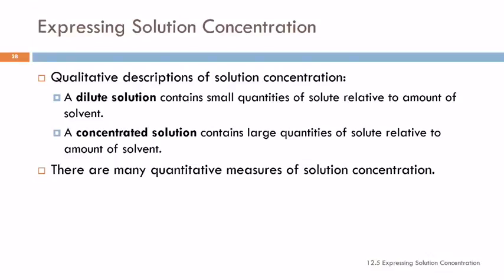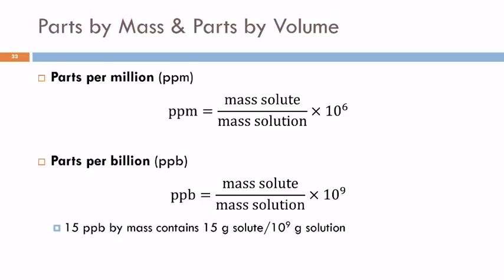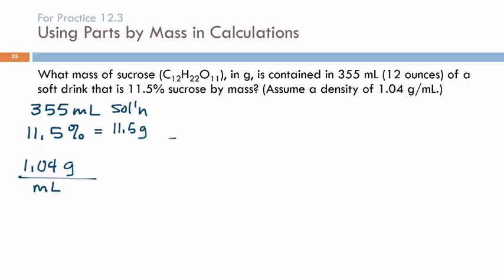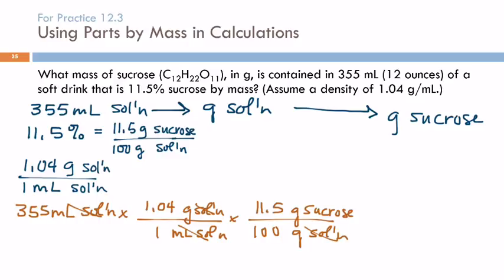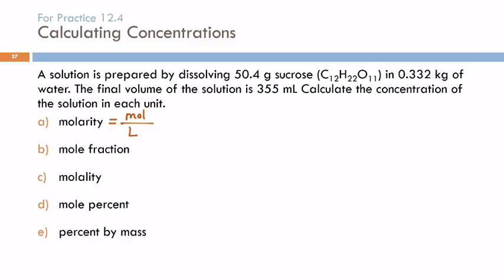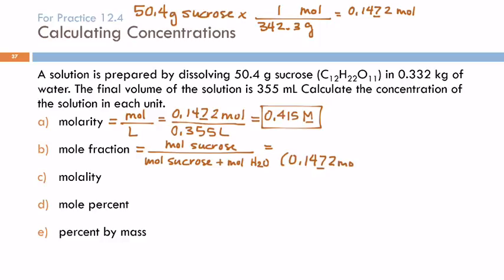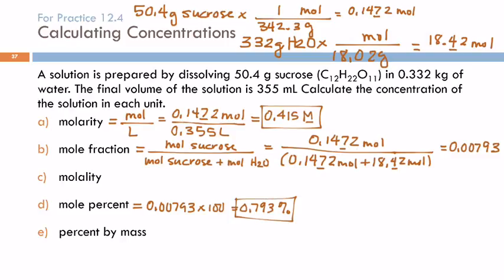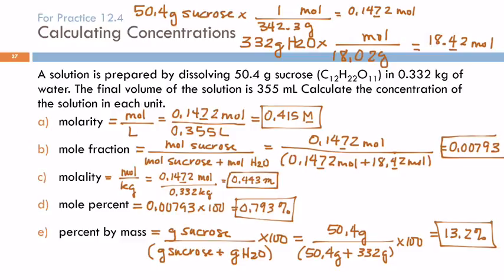12.5 Expressing Solution Concentration